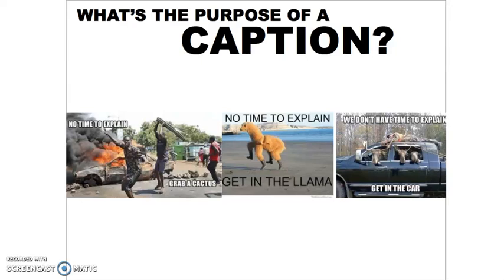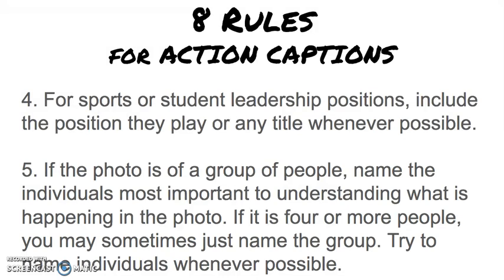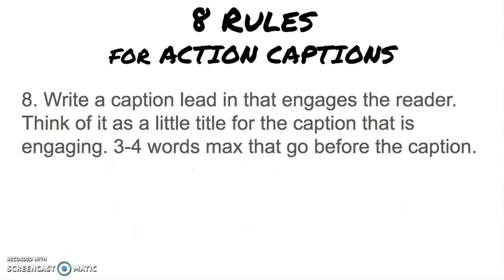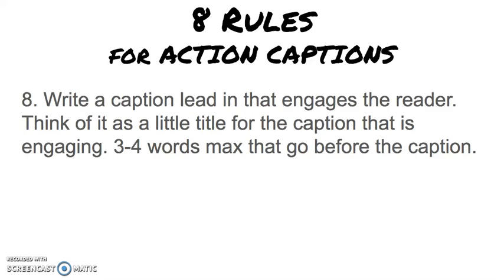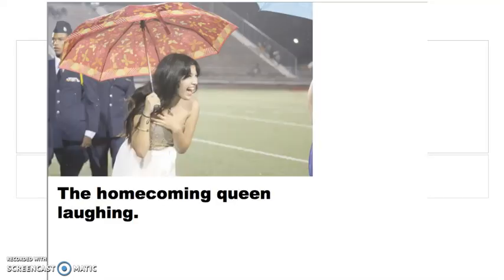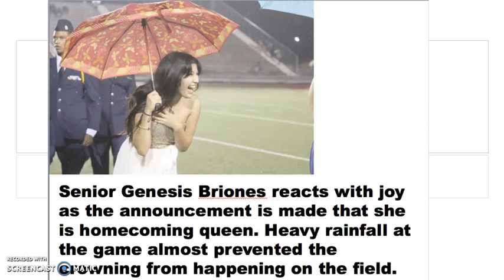Staff Instructions: Caption Writing Review